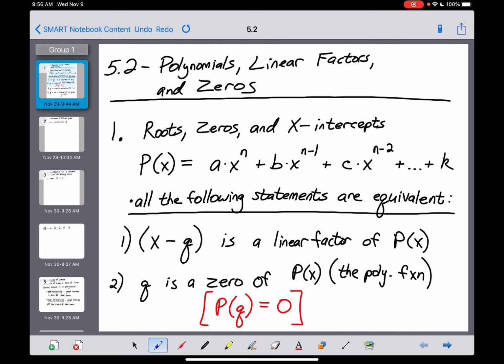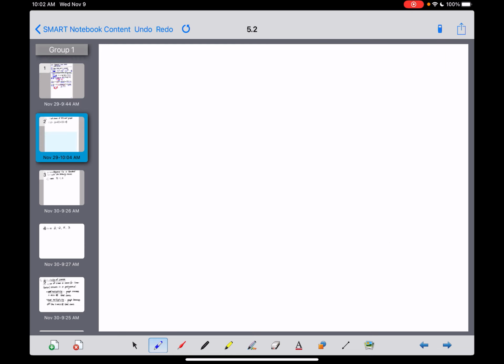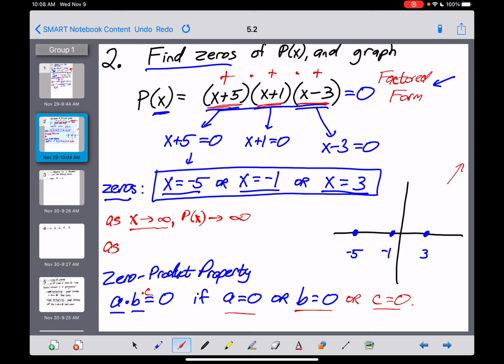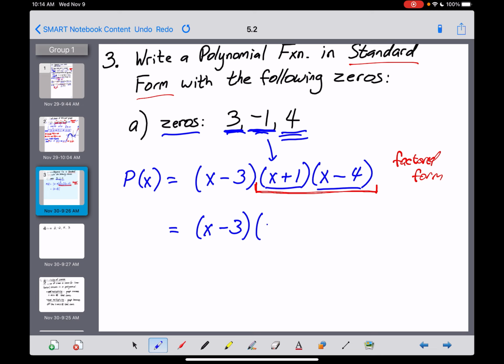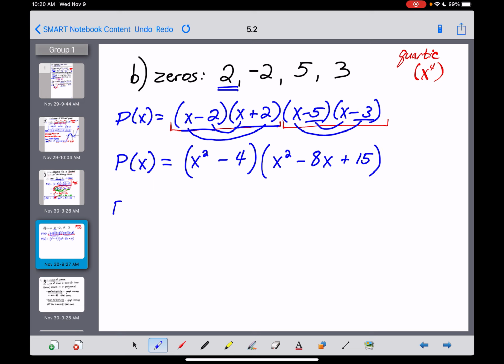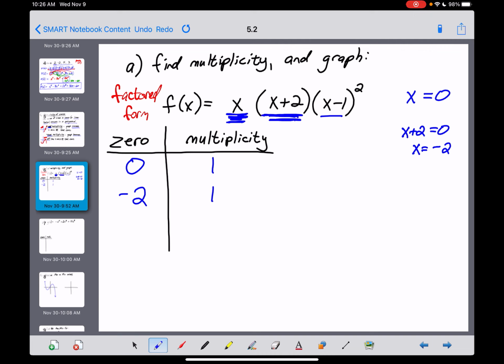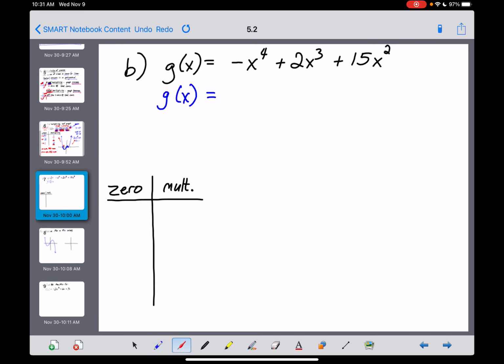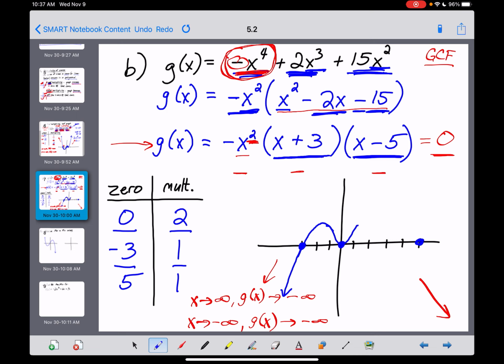Alg 2 - 5.2 notes part 1/2